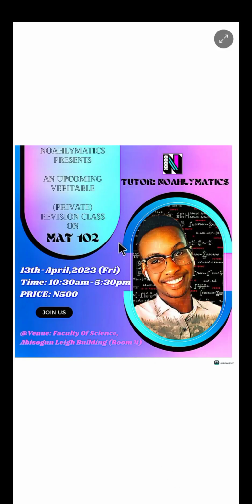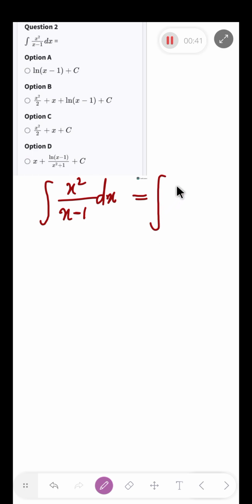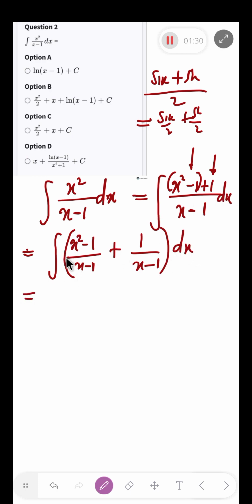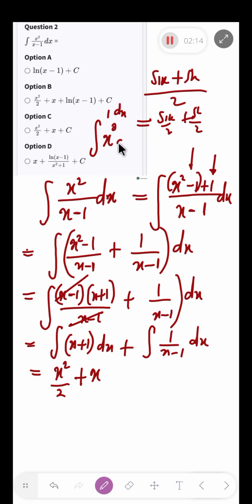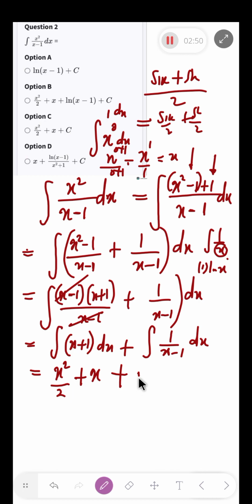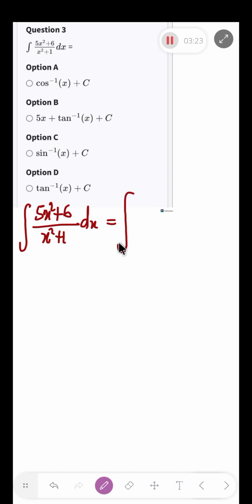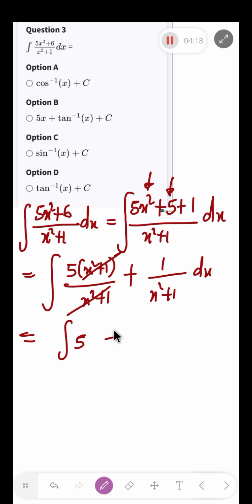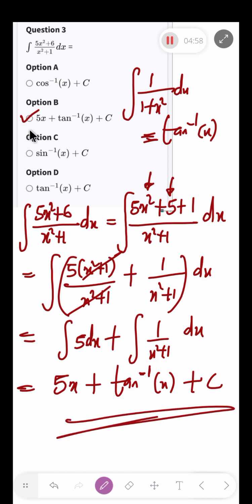Mat102 {Test Questions+ Simplified Solution} Part 3